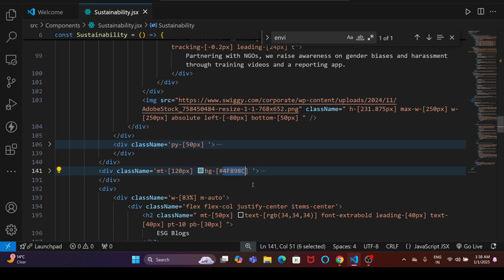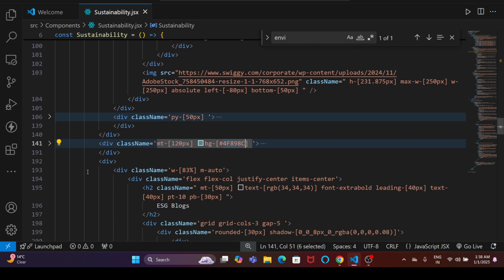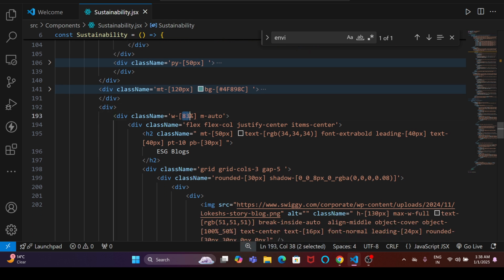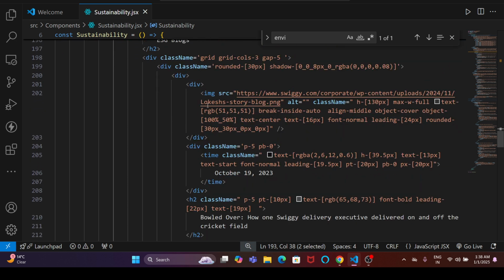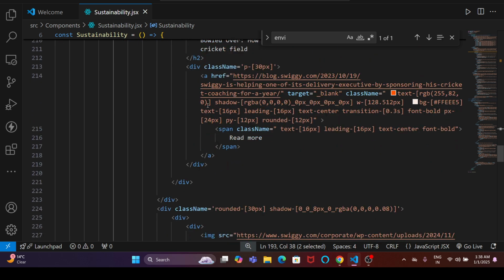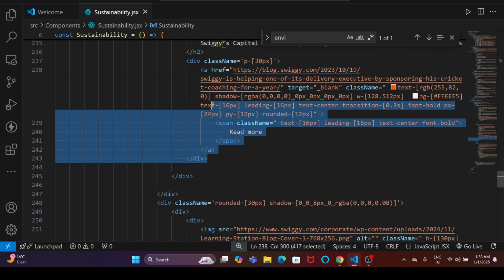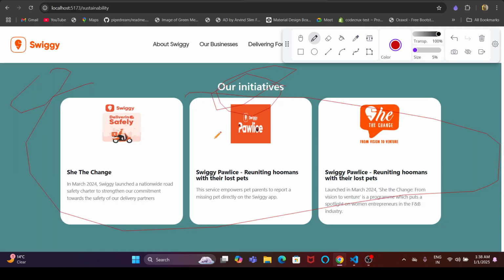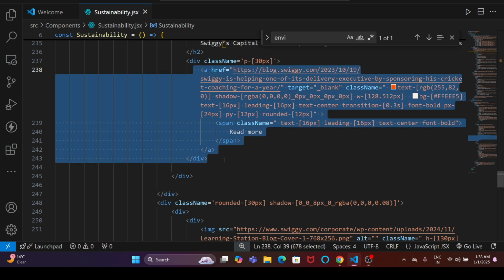Day 12 React.js Project: Build a Complete Swiggy Clone from Scratch!"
Welcome to this step-by-step tutorial on building a Swiggy clone using React.js! 🚀

In this video, we’ll create a fully functional food delivery web application inspired by Swiggy. From crafting an intuitive UI/UX to implementing real-world features like restaurant listings, menu displays, and dynamic routing, this project covers it all.

🔑 What You’ll Learn:
✅ Build a responsive UI with React.js
✅ Implement dynamic routing with React Router
✅ Manage state with React hooks and context API
✅ Create reusable components for scalability
✅ API integration for restaurant data

🛠️ Technologies Used:
React.js
CSS Frameworks (e.g., TailwindCSS or Bootstrap)
React Router
📚 Project Files & Resources:
[Link to your GitHub repo or resource files]